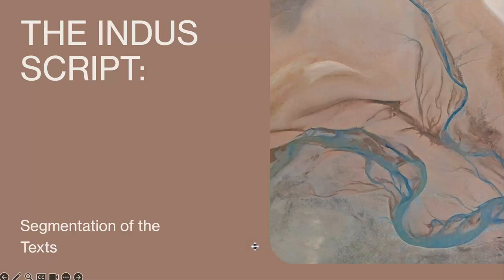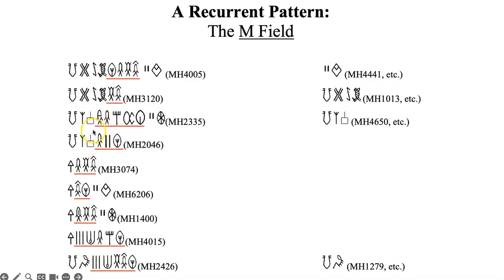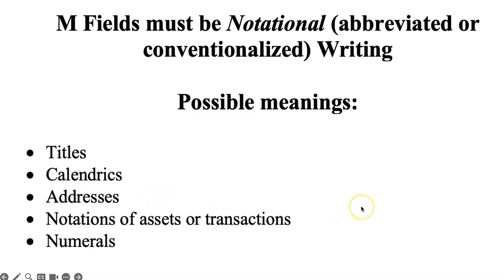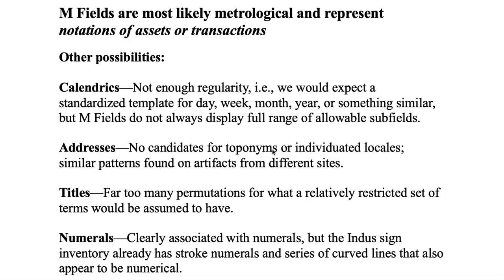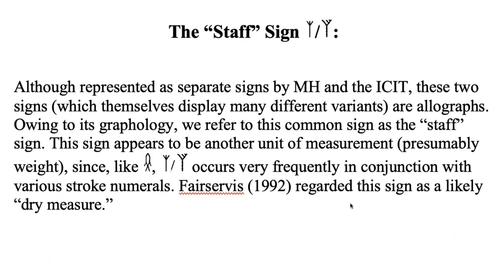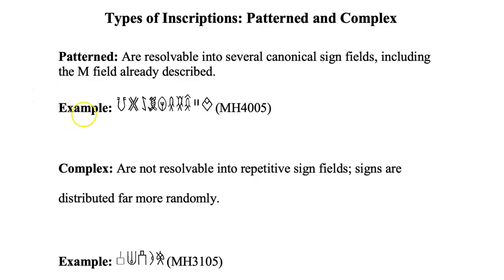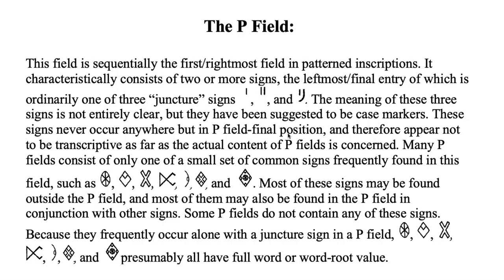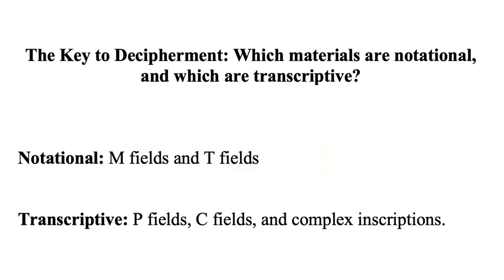Lecture 4: Segmentation of Indus Texts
How to segment the texts into recurrent sign fields, and how to discern junctures between words and between sign fields. This is a necessary preliminary stage of deciphering the Indus inscriptions (or any other unknown script, for that matter).